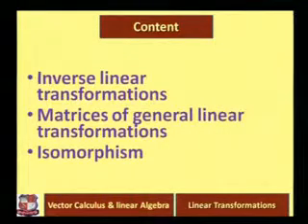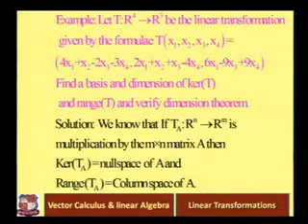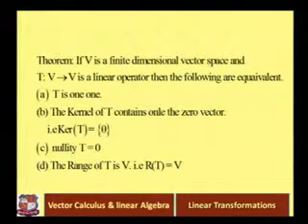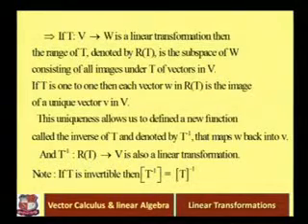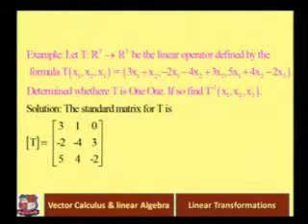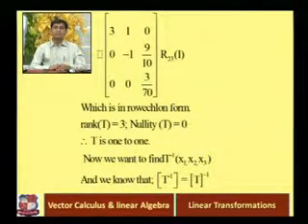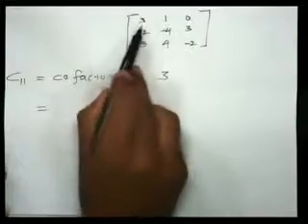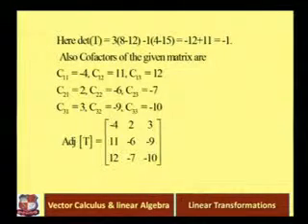Ankit Acharya Vector Calculus and Linear Algebra Linear Transformations 1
Ankit Acharya-Hasmukh Goswami College of Engineering, Vahelal-Vector Calculus and Linear Algebra -Linear Transformations-IV. Change of Basis and similarity
V. Rank Nullity Theorem ( Dimension Theorem ).